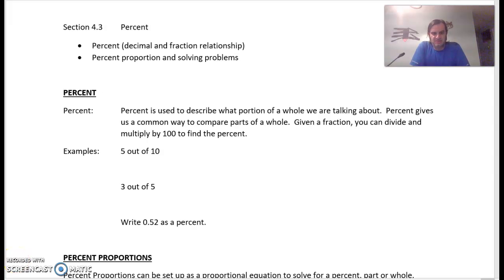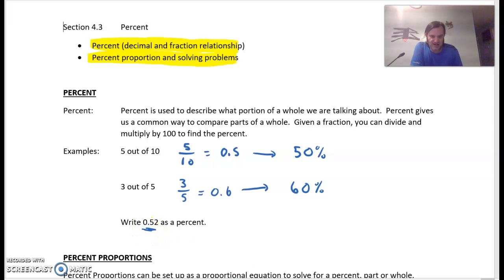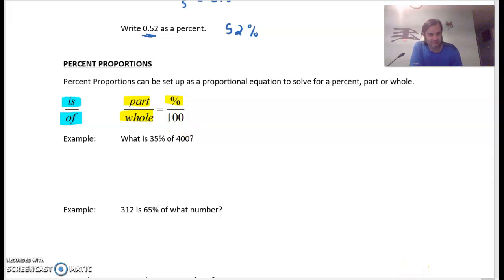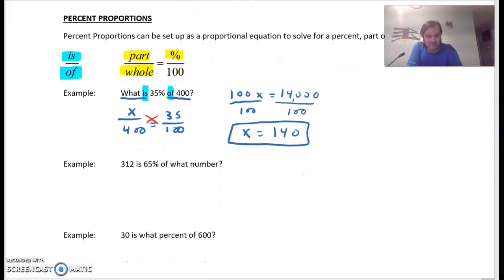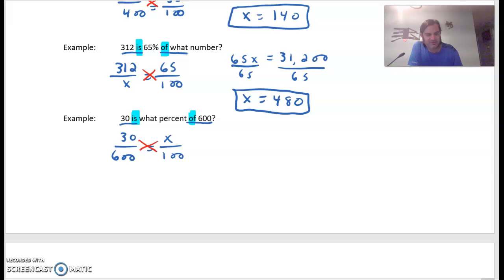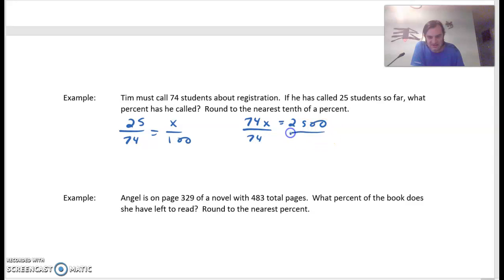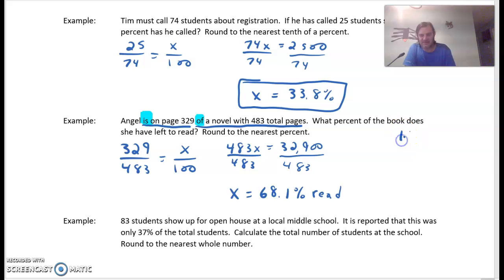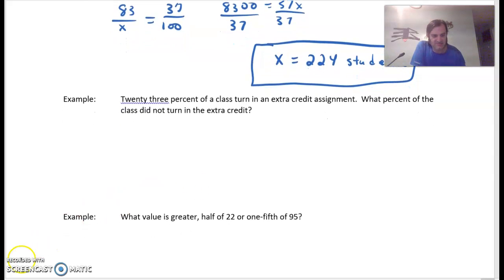Pecents part 1